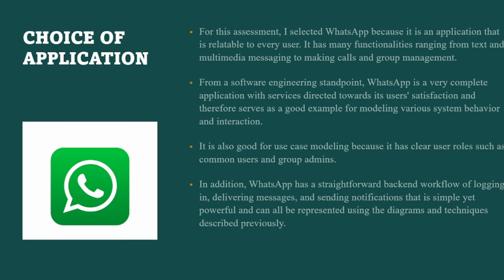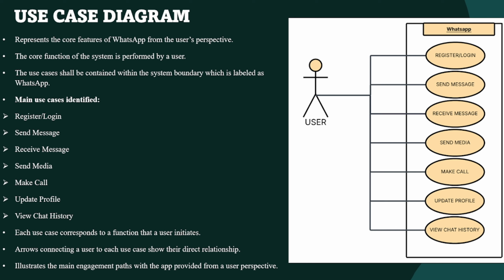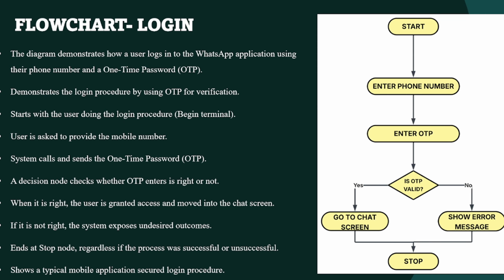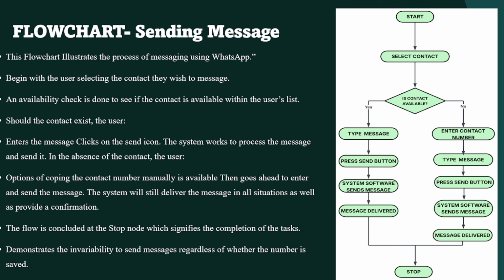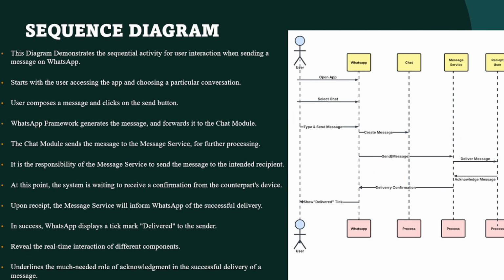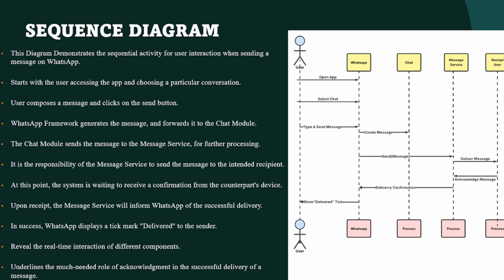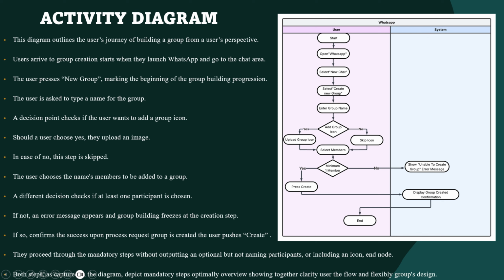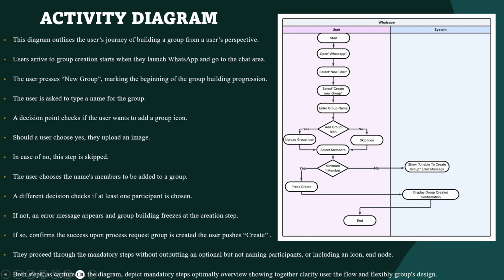SOFTWARE ENGINEERING ASSESMMENT 1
BSC CYBER SECURITY YR2